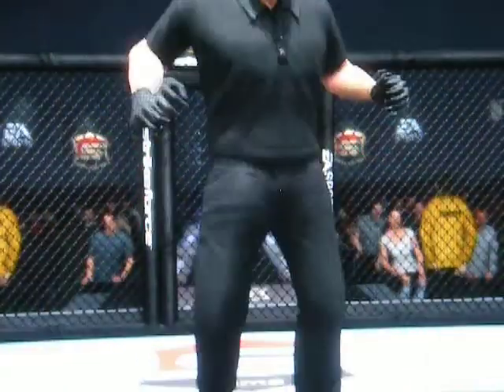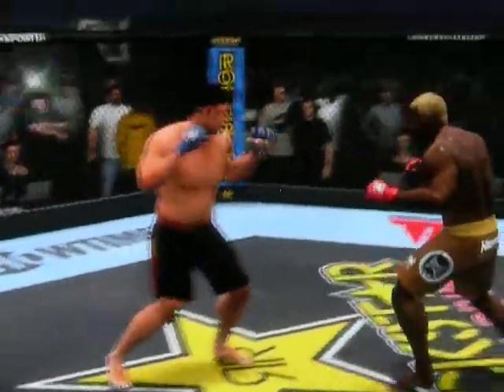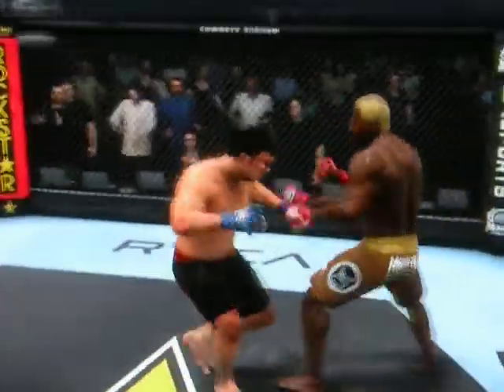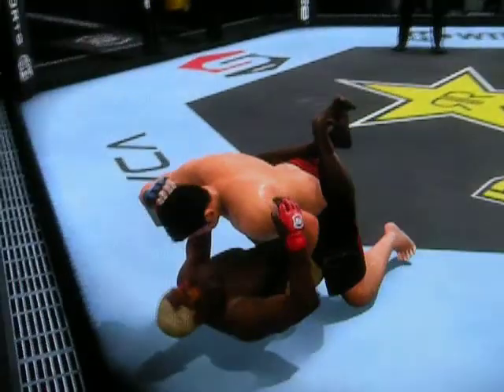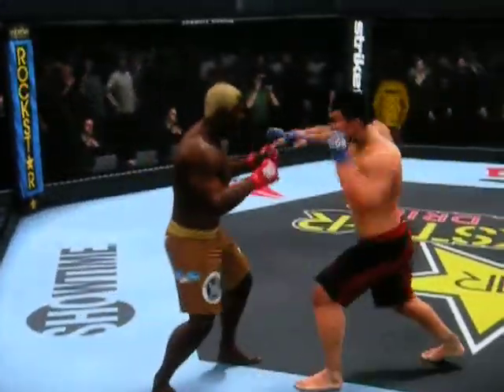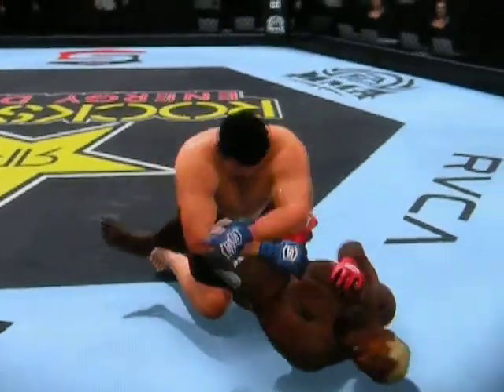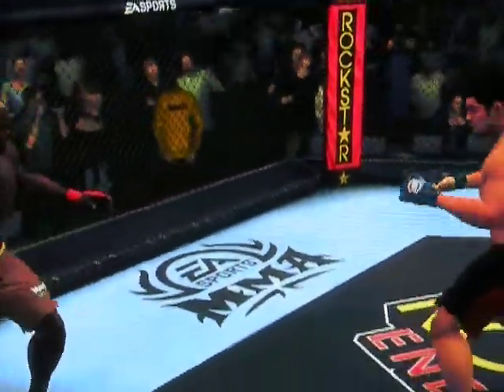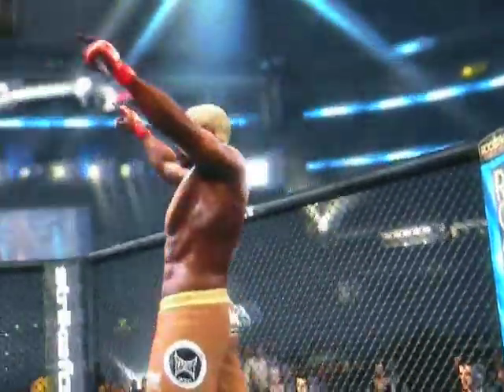EA MMA randleman smash yoshida